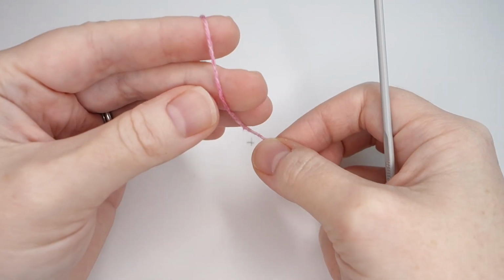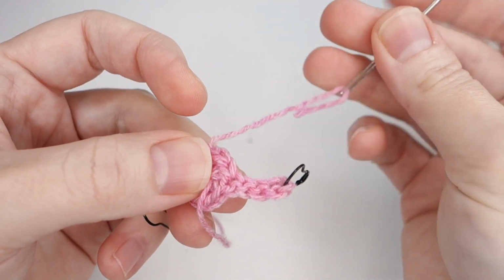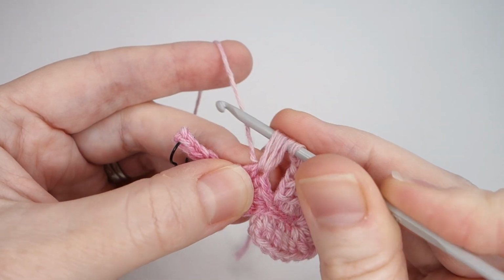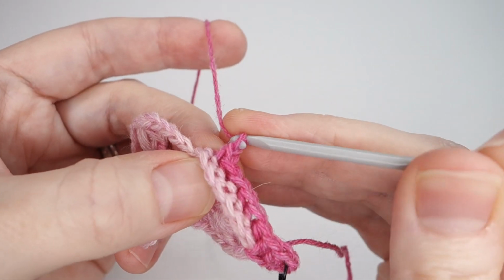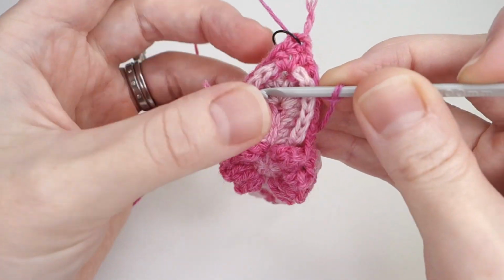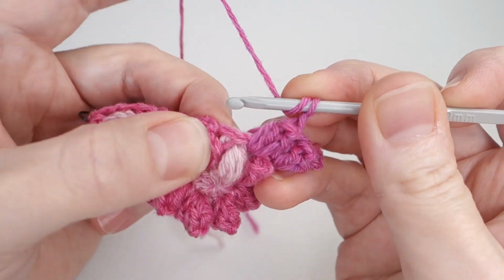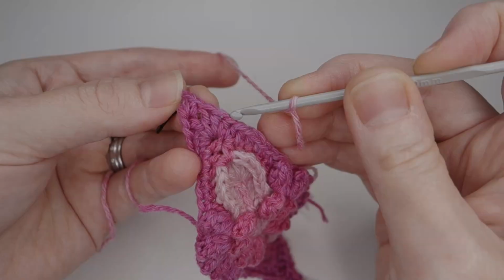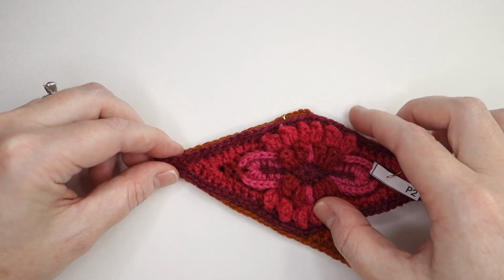Festival of Lights Scheepjes CAL - Part 3 - US Terms - Right Handed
This is the Right-handed video tutorial in US terms for Part 3 of the Scheepjes Festival of Lights CAL 2024.

CHAPTERS
00:00 - Introduction
00:46 - Round 1
07:52 - Round 2
16:38 - Round 3
26:26 - Round 4
38:07 - Round 5
43:16 - Gauge

This video or any portion thereof may not be copied, reproduced or distributed in part or in whole or used in any manner whatsoever without the express written permission of the owner. Sharing this video on social media is allowed as long as the creator and owner is credited. This video is for personal use only and may not be sold.